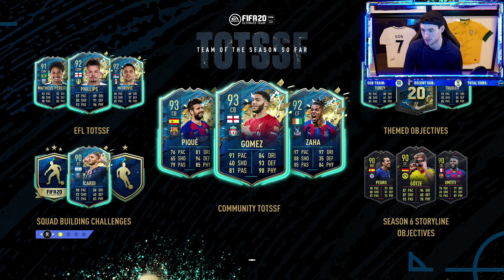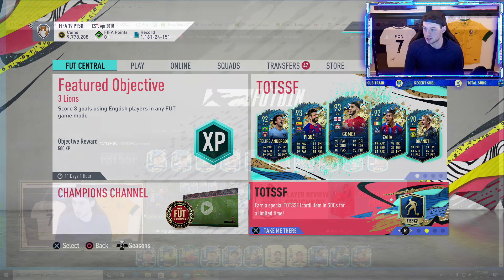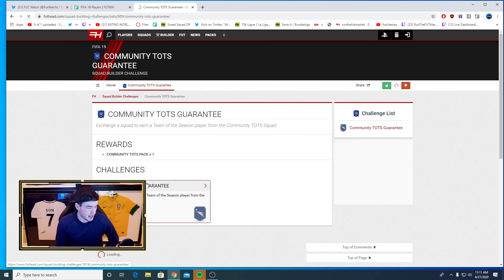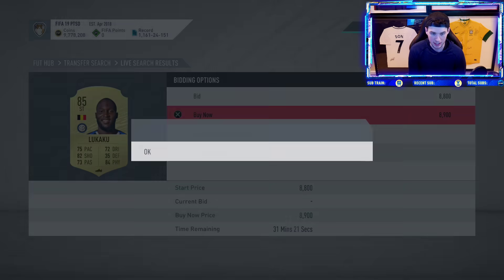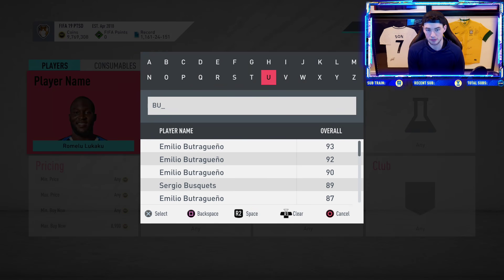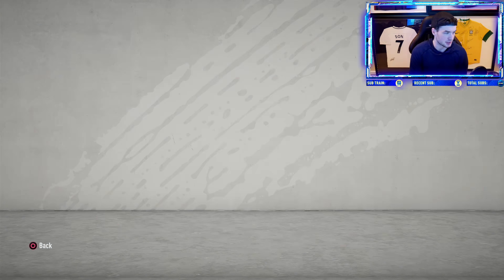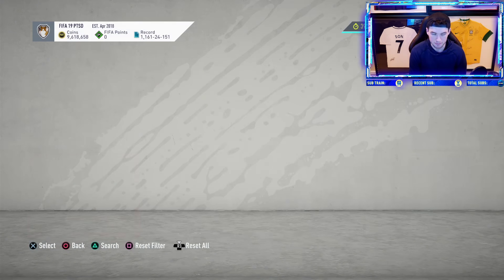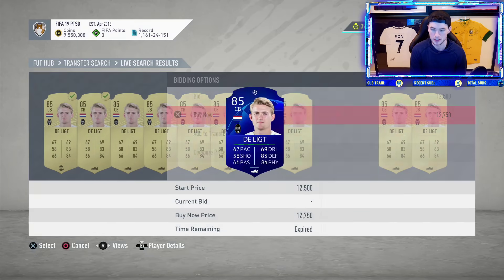GUARANTEED TOTS SBCS ARE COMING!! FIFA 20 Ultimate Team